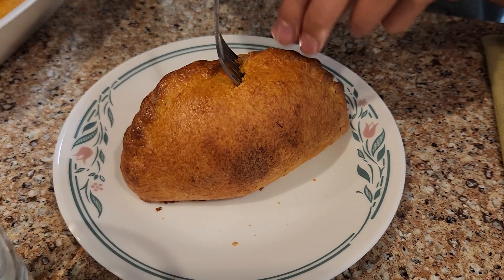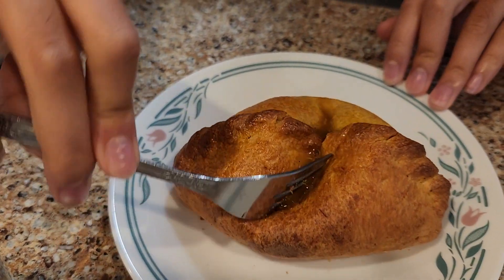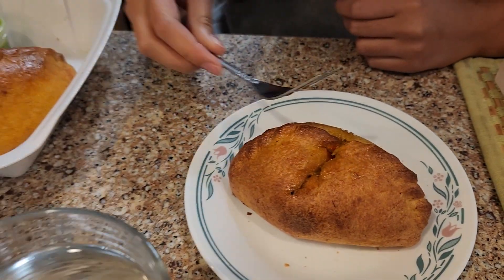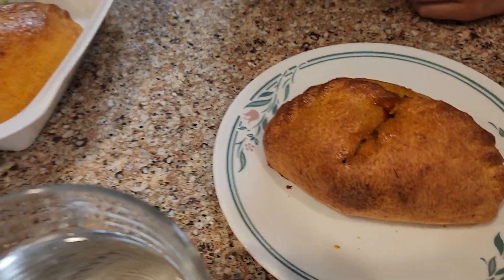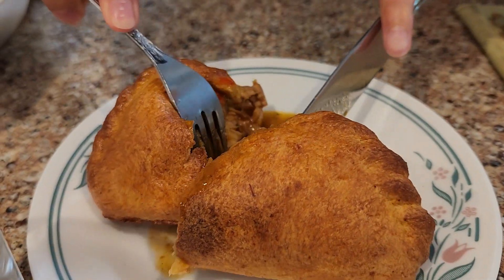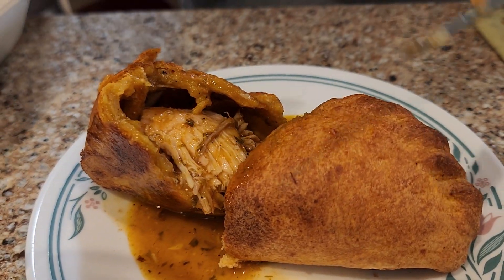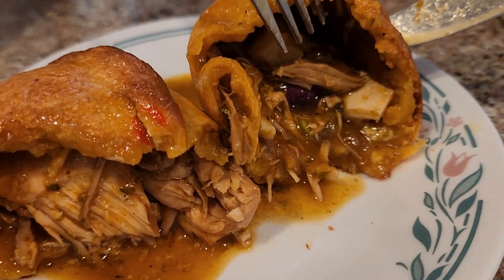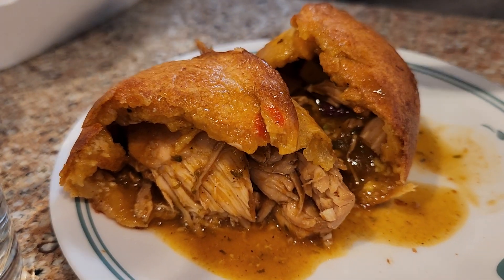Bolivian Saltena is bigger and juicier than Empanadas.